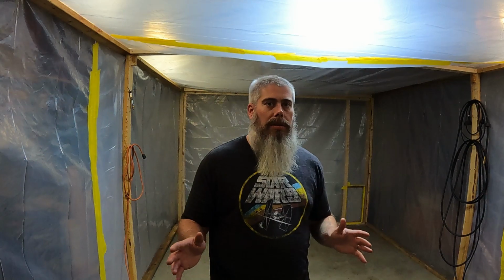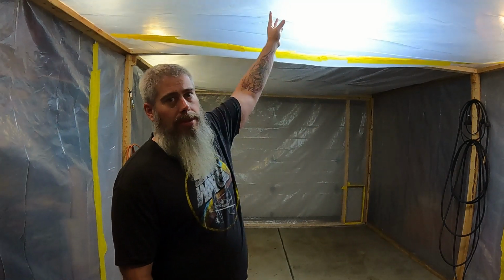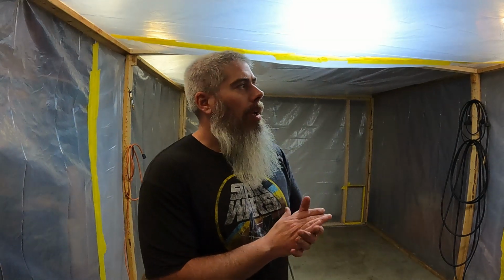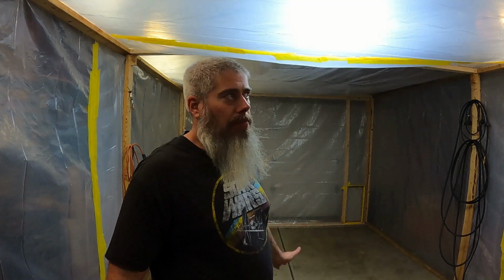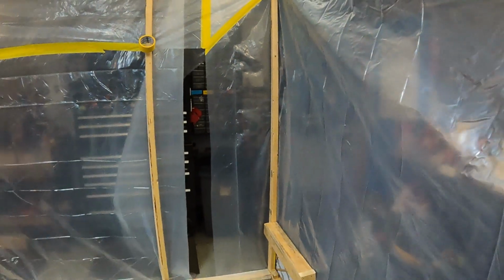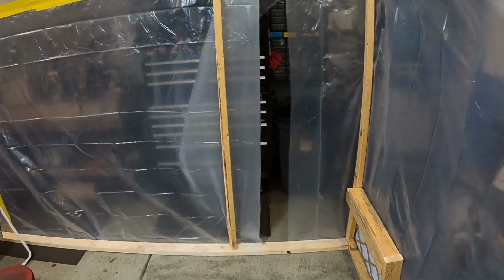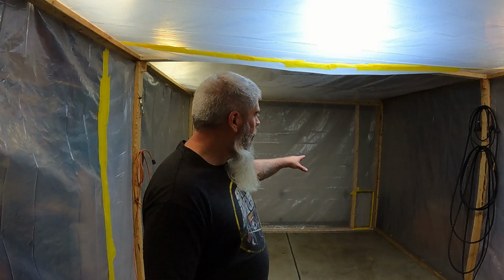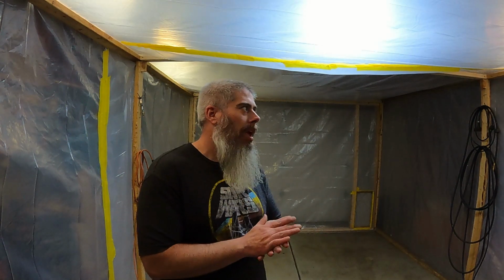Built a temporary paint booth in my garage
Temp spray booth to lay down epxoxy primer on the Nova.  Details at the end of the video!